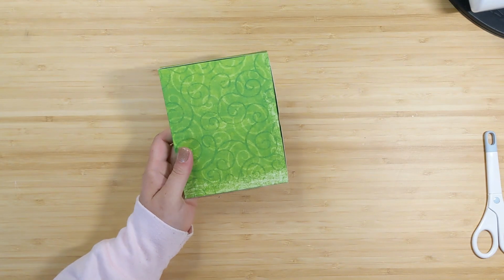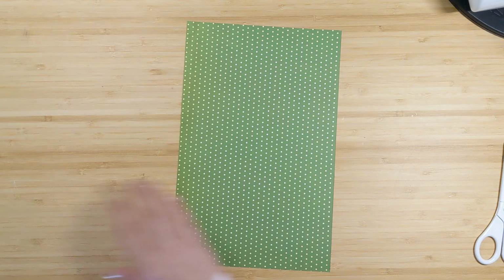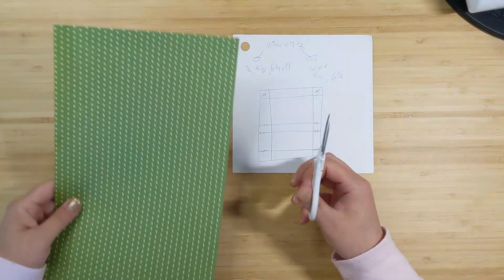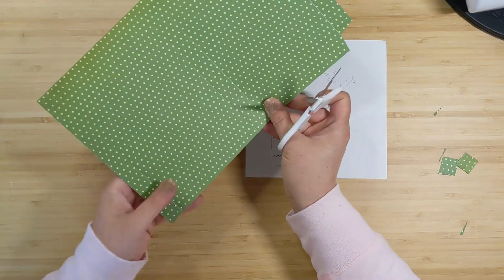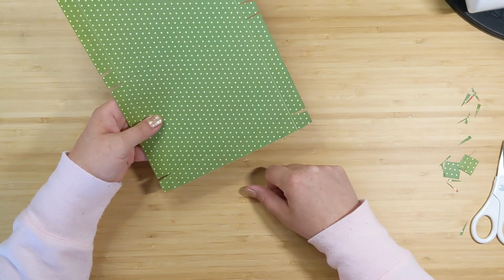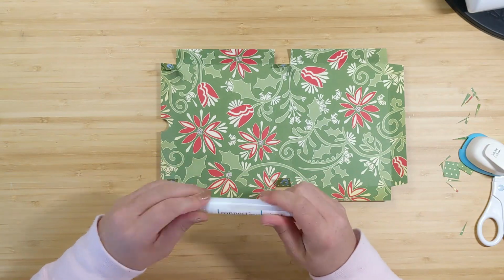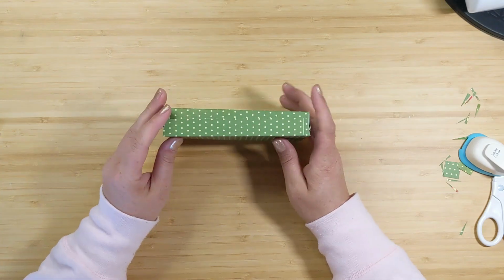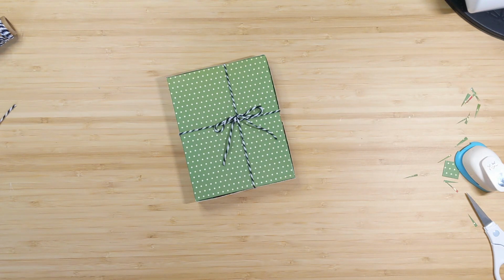Simple & Stunning Card Gift Box | More Ways To Use 12 x 12 Papers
In today's video I want to share with the Gina K Designs Holiday Cheer Card Kit as well as a clean and classy holiday card! This card is so easy with a gorgeous end result!

SHOPPING LIST

Kokuyo Dot Liner Refills

Kokuyo Dot Liner

I Want All - Full Physical Book Collection (6 BOOKS!)

I Want All - Full Digital Book Collection (6 BOOK DOWNLOADS!) -

Let’s Connect!